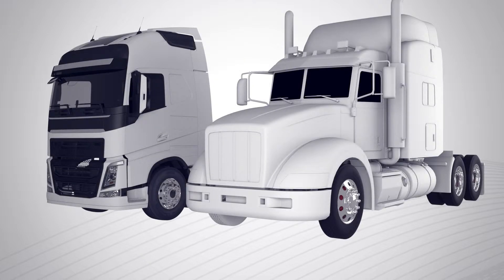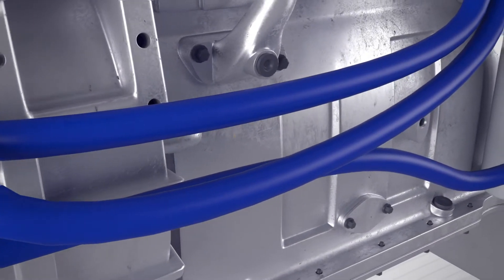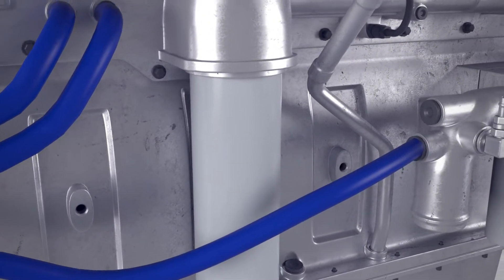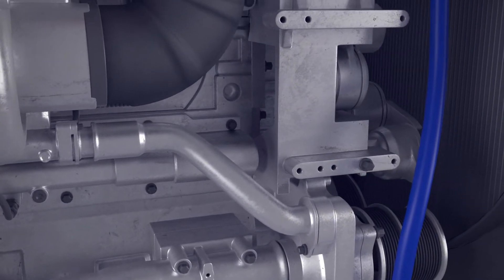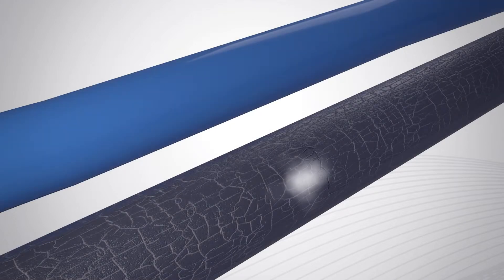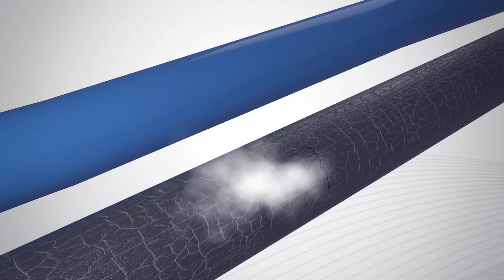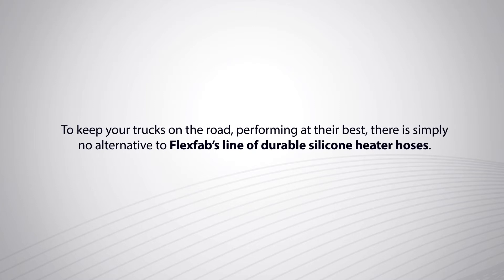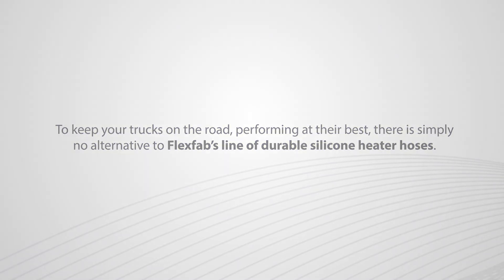Heater Hose - Heavy Duty Truck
In heavy-duty diesel trucks, extreme cold temperatures can cut short the useful life of engine parts. Flexfab’s unique silicone heater hoses are engineered for superior flexibility under extreme duty in the coldest weather.